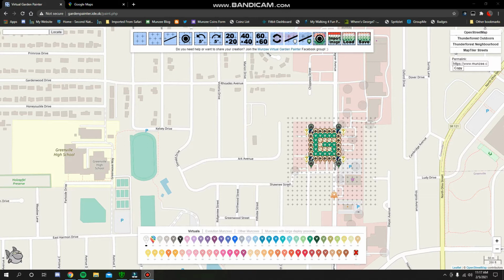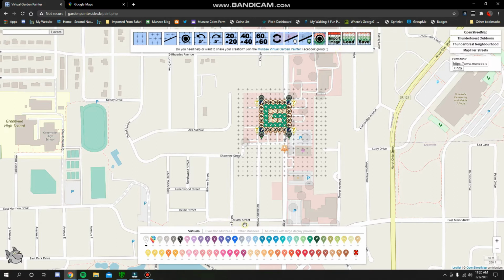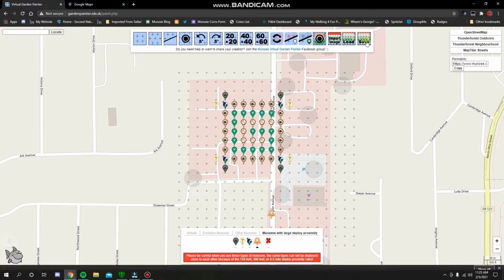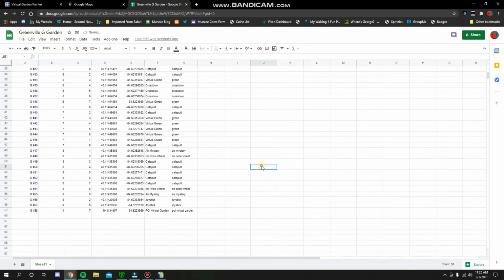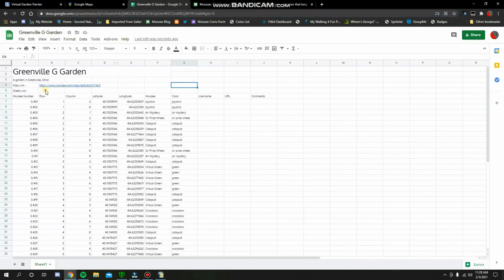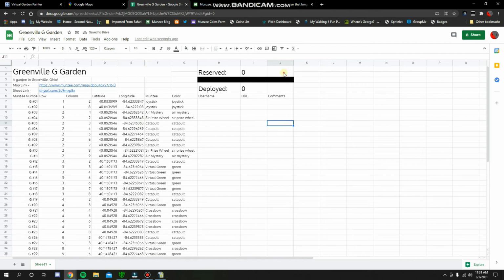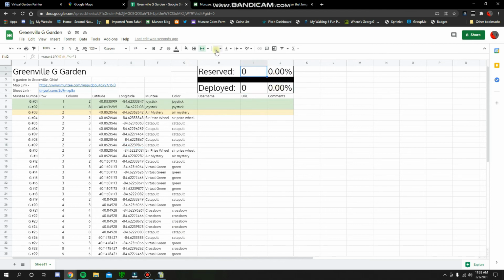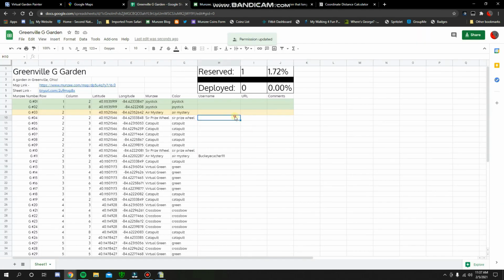How to Build a Virtual Garden in Munzee!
In this video, we'll take a look at how can make your very own garden!
**LINKS BELOW**
Gardens Featured in this Video: